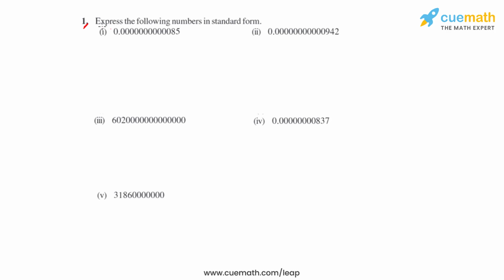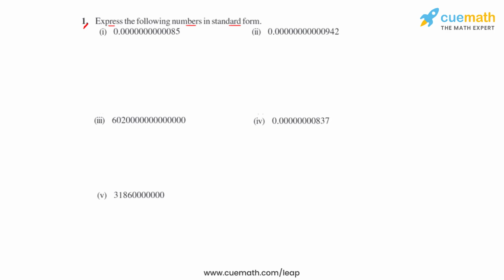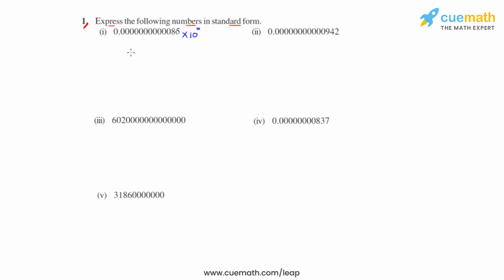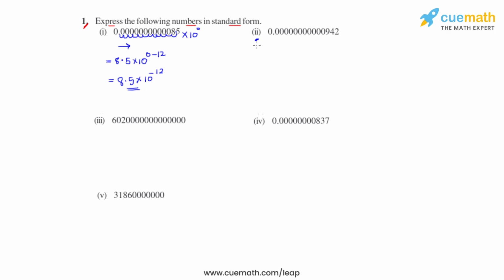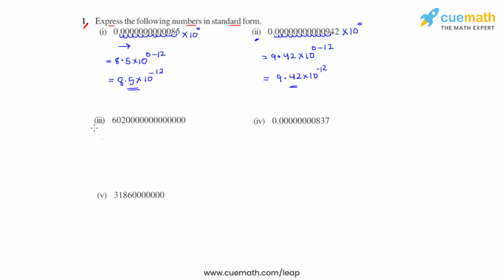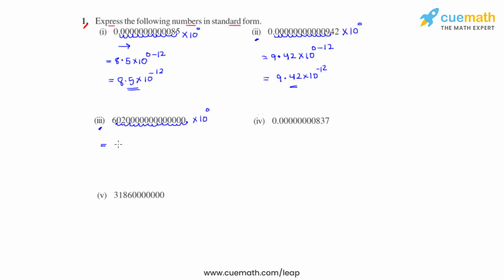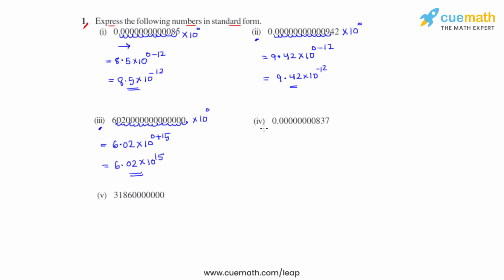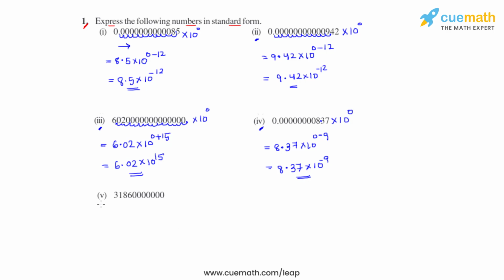Ex.12.2 Q1 Exponents and Powers - NCERT Maths Class 8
This video covers NCERT Class 8  Maths Chapter 12 Exercise 12.2 Q1 (Exponents and Powers)

To download pdf of all text solutions for this chapter click here NOW